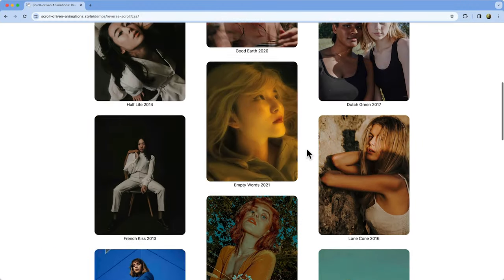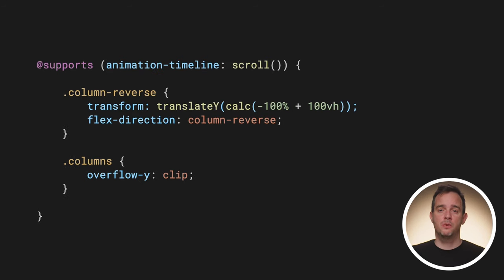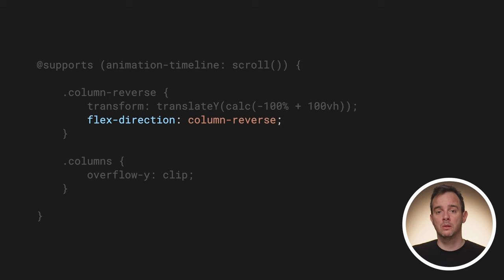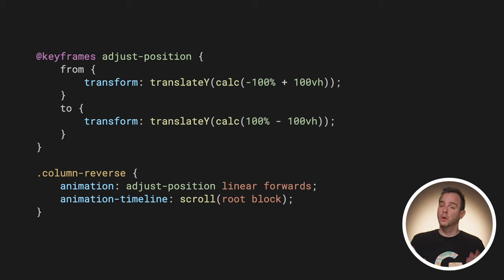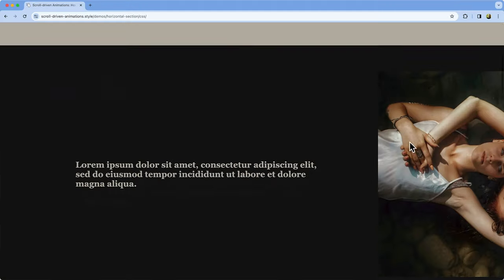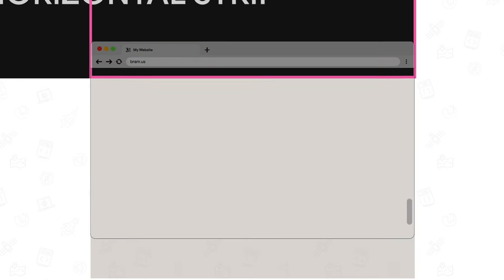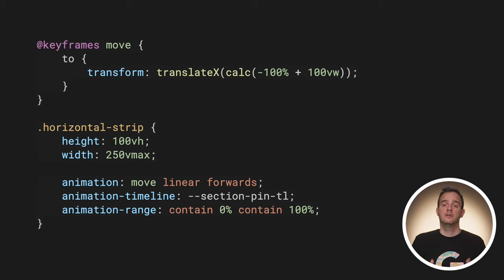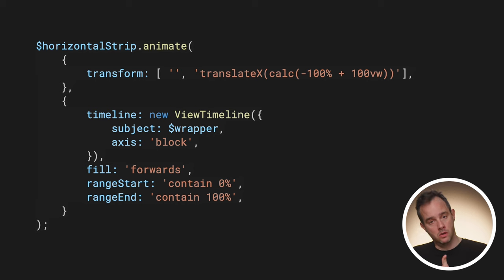Animate Elements in Different Directions | Unleash the power of Scroll-Driven Animations (7/10)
In this seventh episode of “Unleash the Power of Scroll-Driven Animations”, show host Bramus shows how you can scroll an element in a different direction than the scrolling one.

Not only can you have columns scroll in the reverse direction, but you can also move sections along the horizontal axis as you scroll vertically.

Chapters:
0:00 - Intro
0:33 - Reverse Columns Demo: Layout CSS
1:44 - Reverse Columns Demo: Animation CSS
2:11 - Reverse Columns Demo: JavaScript
2:20 - Horizontal Section Demo: Concept
3:04 - Horizontal Section Demo: CSS
3:46 - Horizontal Section Demo: JavaScript
4:17 - Outro

Speaker: Bramus Van Damme